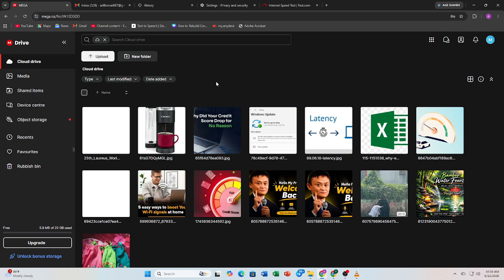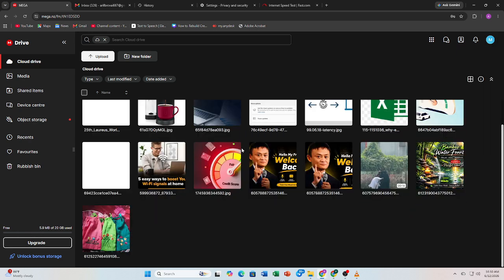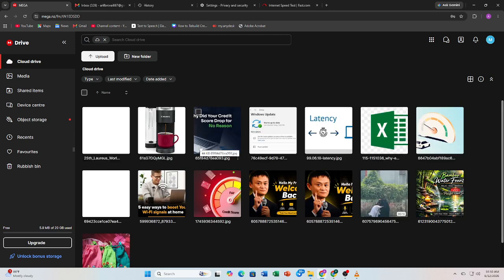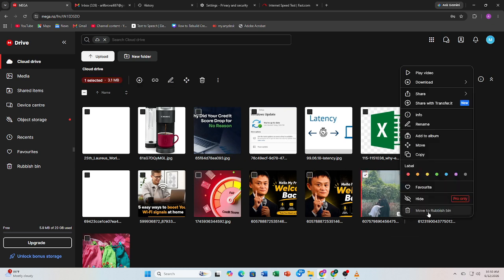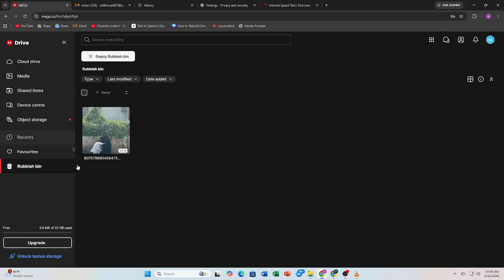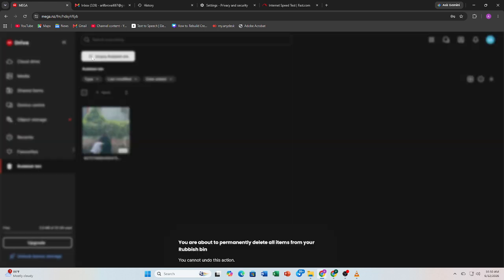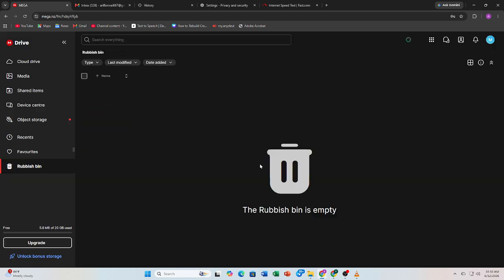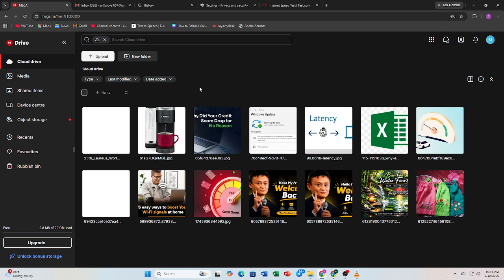How to Fix MEGA Storage Full Issue Full Guide 2026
Learn how to fix MEGA storage full issues with this complete 2026 guide. This step-by-step tutorial explains how to manage storage space, free up account capacity, identify large files, optimize cloud storage usage, and restore normal file uploads and synchronization in MEGA. Learn the most common causes of storage full errors, including exceeding account storage limits, large file backups, duplicate files, shared folder usage, sync data accumulation, and account plan restrictions. Whether you're a beginner, student, remote worker, content creator, business user, or professional user, this guide covers the most effective solutions for fixing MEGA storage full problems in 2026.